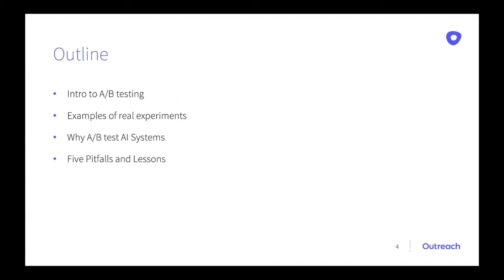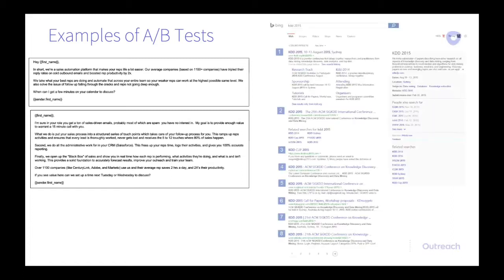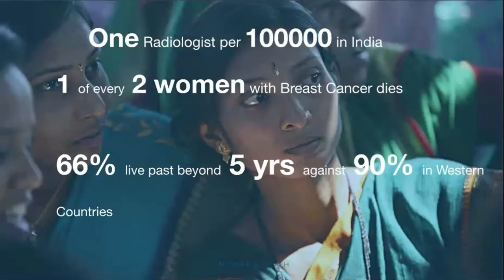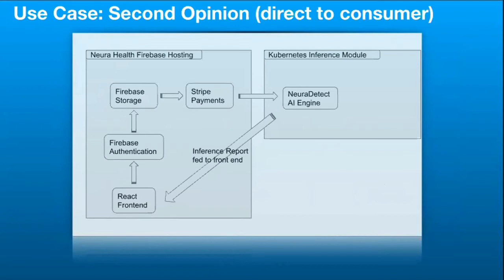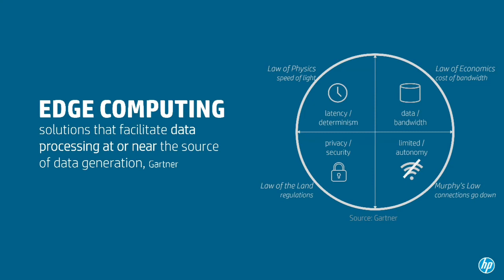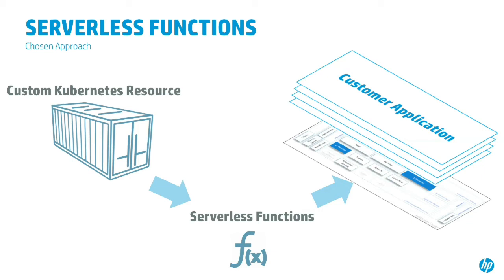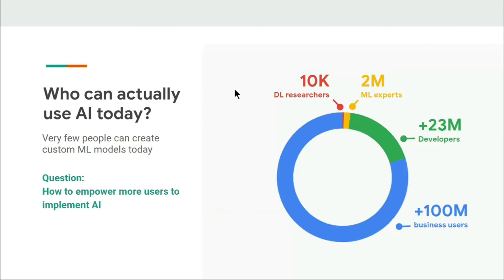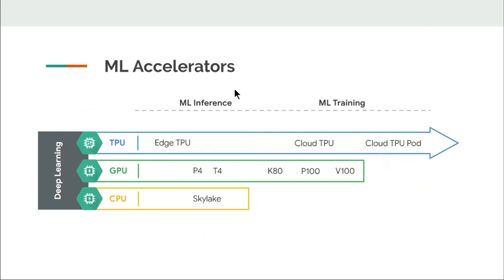4th Annual Global Artificial Intelligence Conference - Webinar Online Warm-Up Dec 20th, 2019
We are very excited to organize 4th Annual Global Artificial Intelligence Conference Santa Clara in January month!

We will features 4 speakers from our upcoming th Annual Global Artificial Intelligence Conference in Santa Clara each of which will present a 20 minute sessions including:

Schedule:

A/B Testing AI (Pavel Dmitriev, VP Data Science, Outreach)

AI for early detection of Breast Cancer (Sanjay Khobragade, CEO, Neura Health Inc)

Different Ways Of Thinking AI (Elliott Ning, Enterprise Architect, Google)

Edge Intelligence: Orchestrating Low-Latency Machine Learning Services at the Edge(Franco Vieira, Staff Software Engineer, HP Inc.)

KRS Murthy (CEO, KRS Murthy) will moderate the webinar